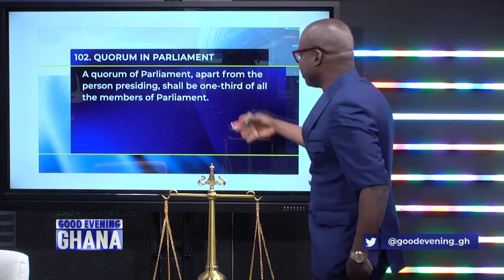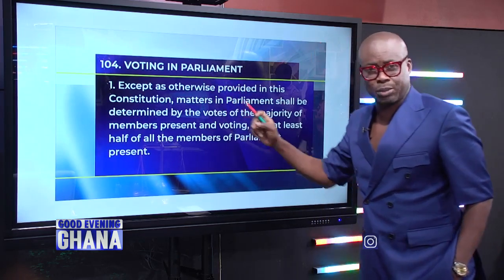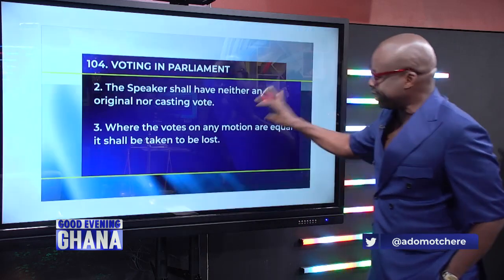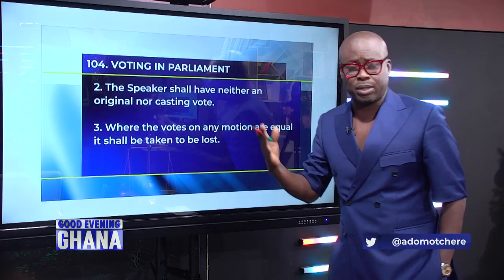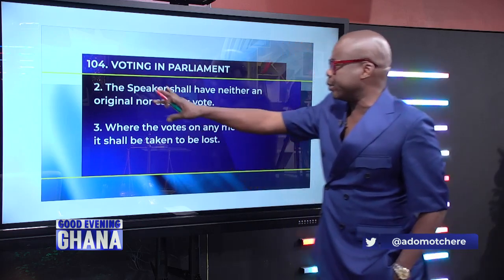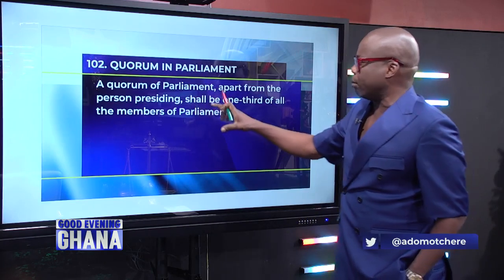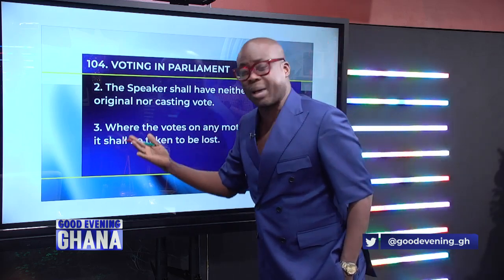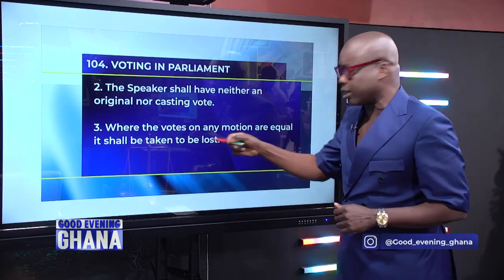Fight in Parliament: A case of Constitutional interpretation to what a deputy speaker can do or not.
So we explored the reason why there was a fight in parliament, it is a big matter of constitutional interpretation relating to what a deputy speaker can do and what he cannot do. See video... 10mins.

 @Paul Adom-Otchere